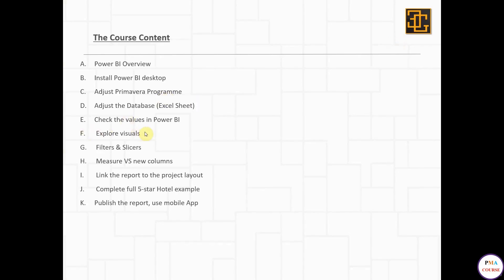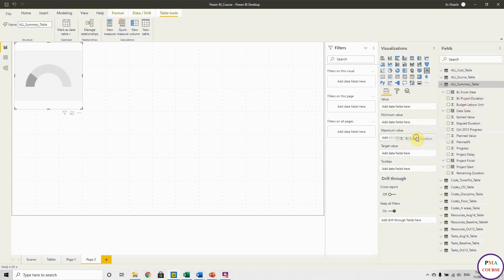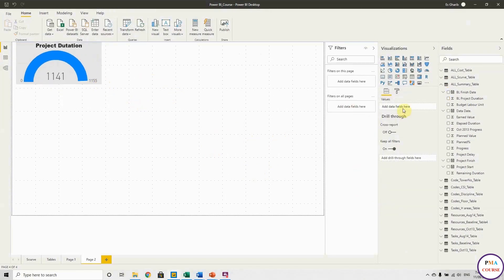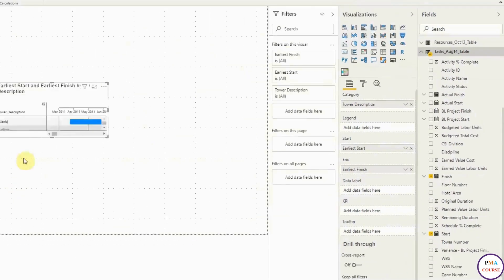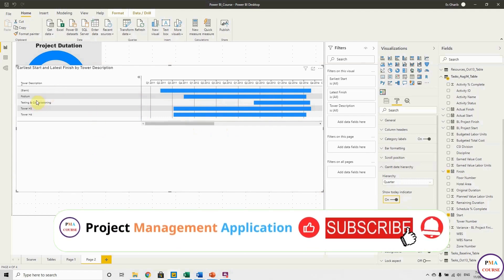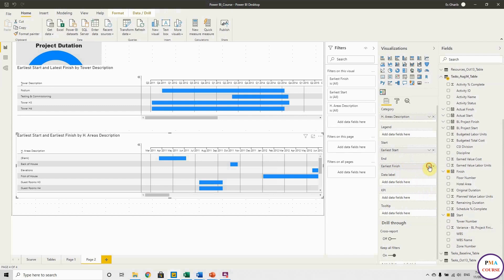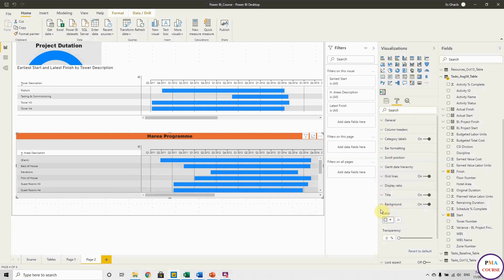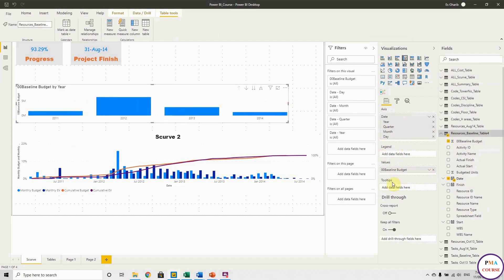11.Project control with Primavera P6 vs Power BI || Power BI Visuals II